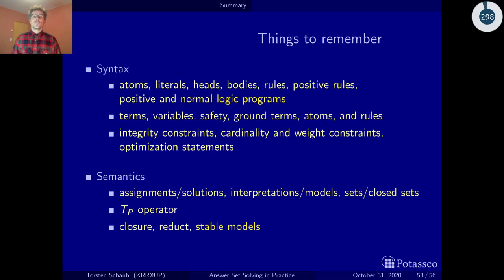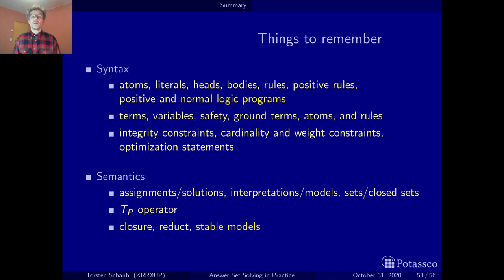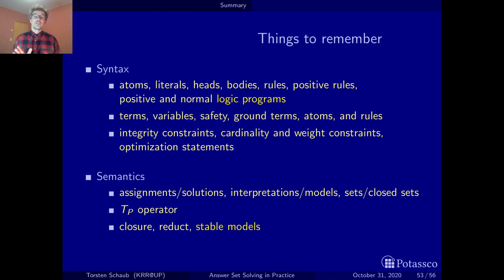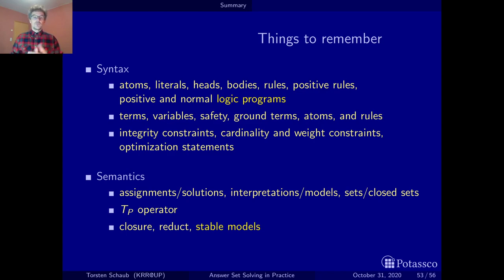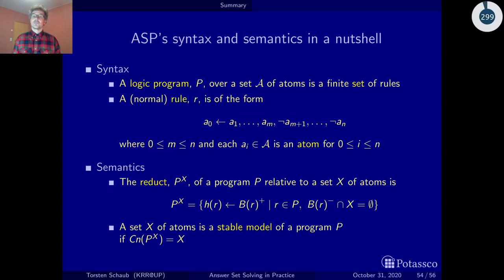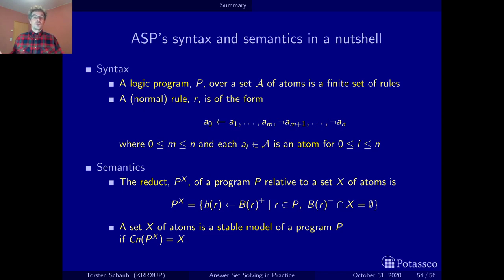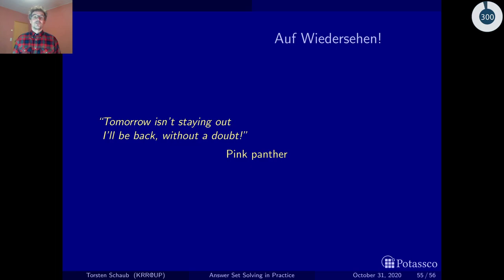Answer set solving in practice, introduction, summary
This video wraps up the introductory part of our course - hope you liked it :)